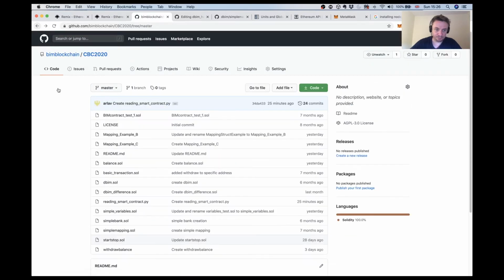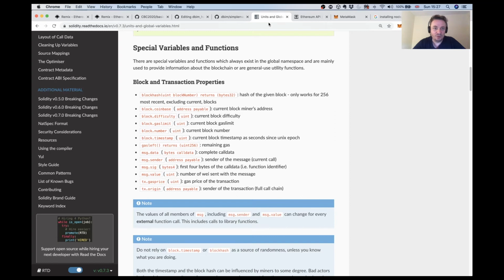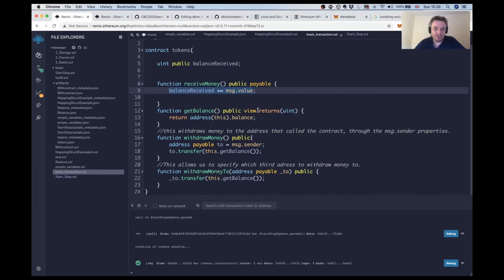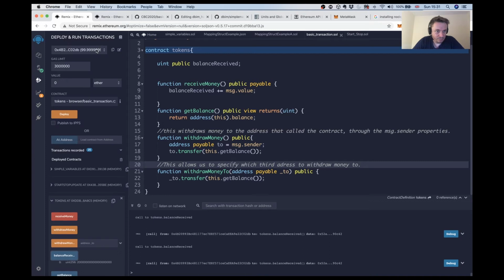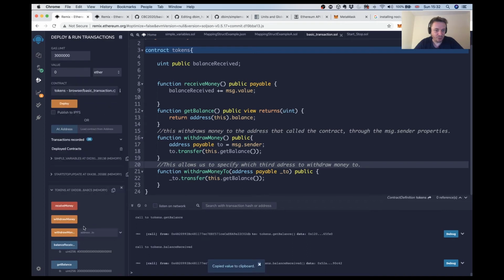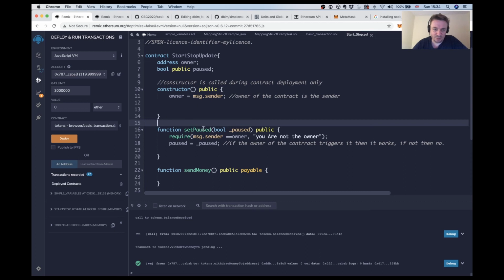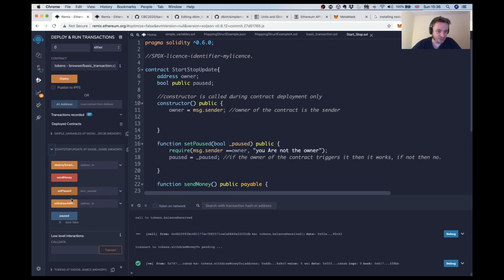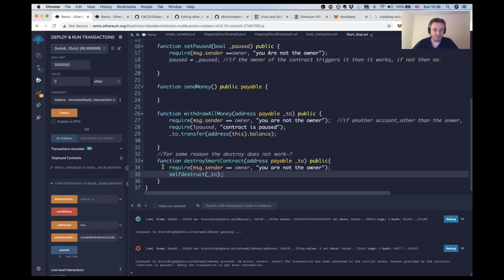CBC2020 | Day 1 | 5. Ethereum/Solidity Workshop: Global Objects & Start/Stop Contracts - Theo Dounas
Theo Dounas (Robert Gordon University) delivers the Ethereum/Solidity Workshop at CBC2020.

CBC2020 was a virtual conference hosted by the Construction Blockchain Consortium between 14th and 16th October 2020 and featured workshops and sessions themed around Computational Construction Law and Digital Construction Management.